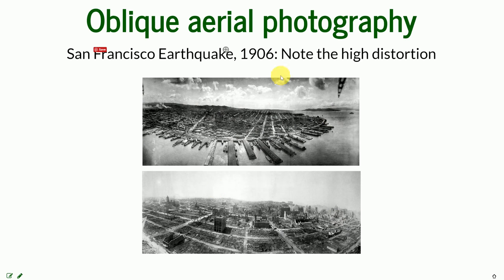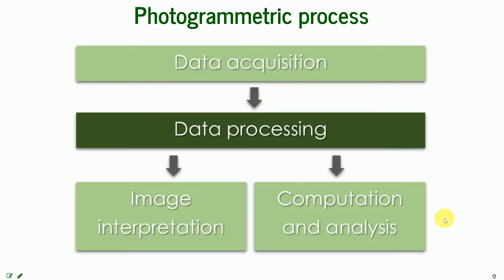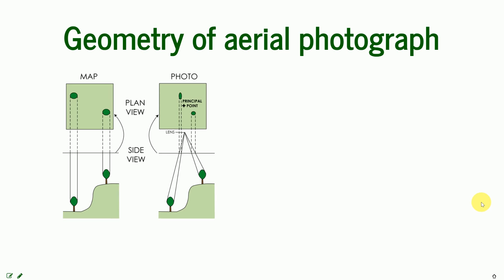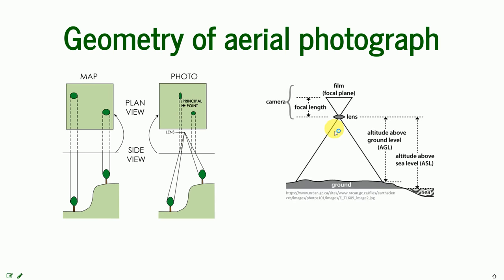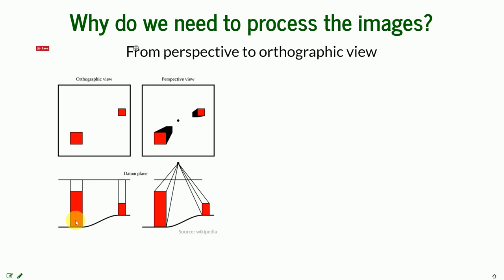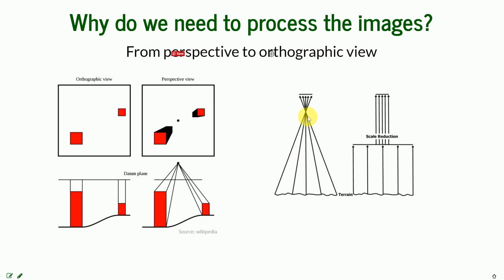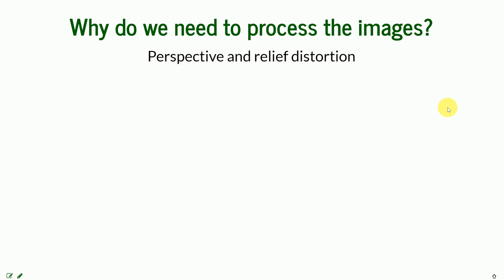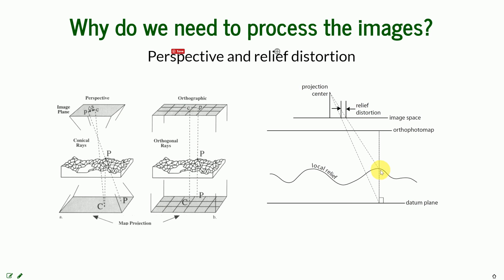Photogrammetry and SfM concepts (lecture 3) part 2